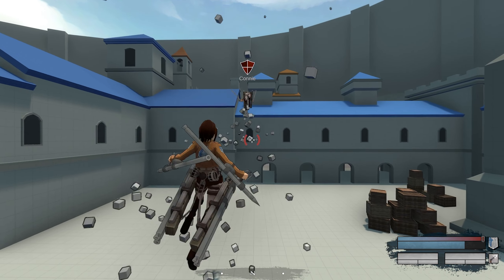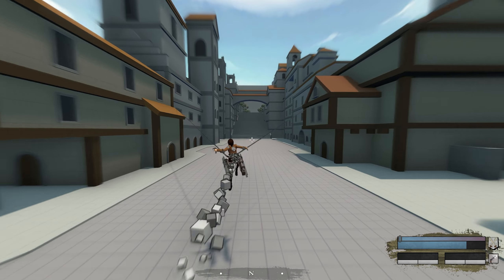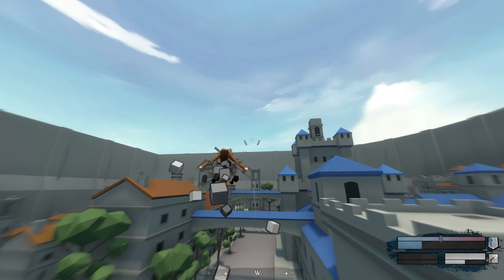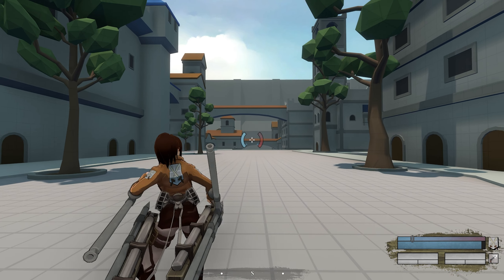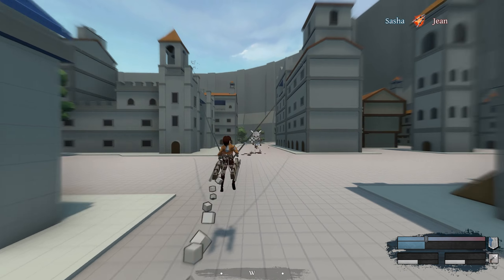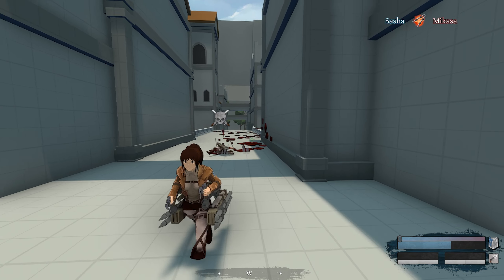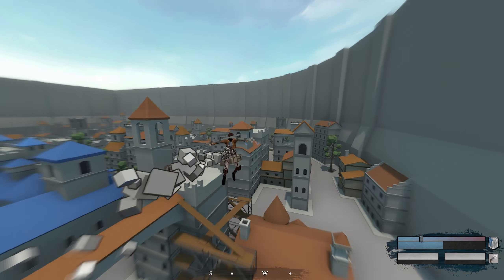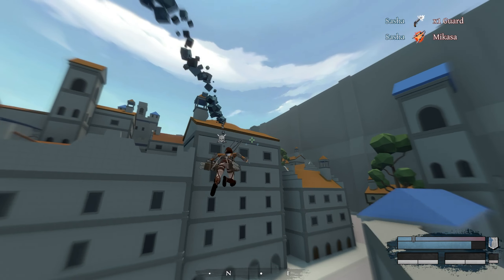RAoT Tutorial - Spears Guide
A guide explaining the features and techniques associated with the Thunder Spear weapon class.

Follow the project on Discord, Twitch, Twitter and TikTok!